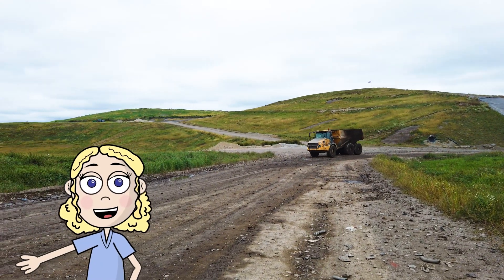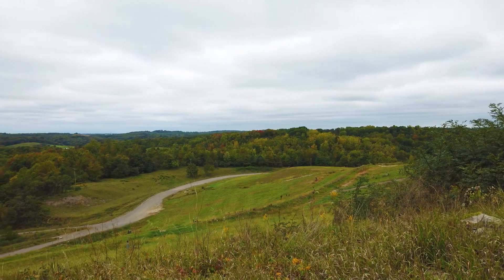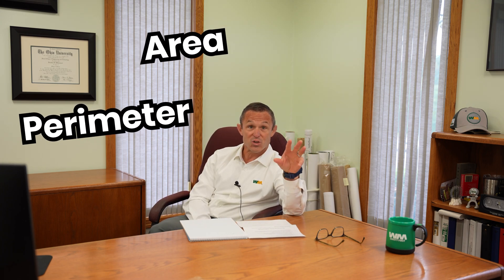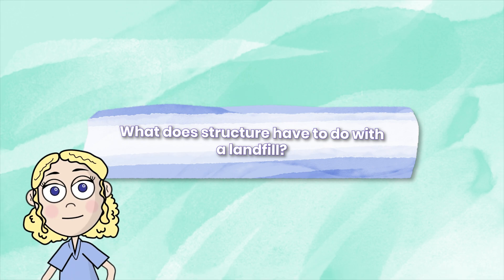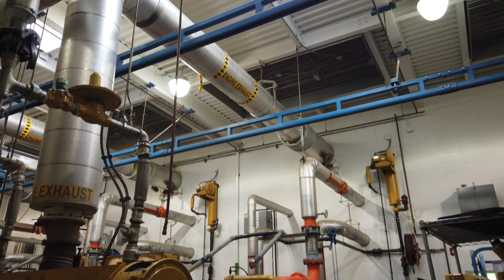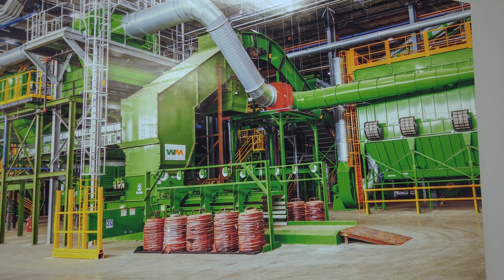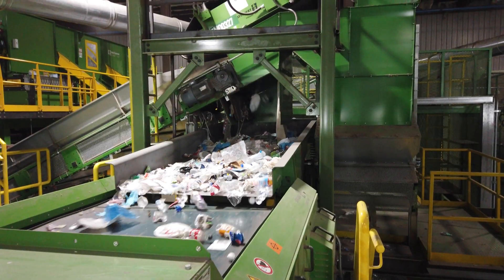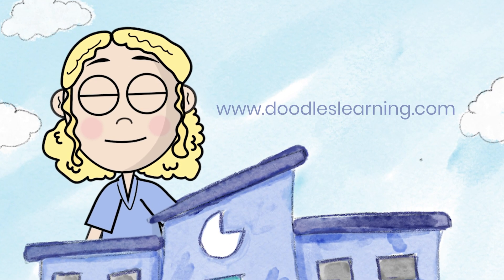Where Does It All Go? The Math of WM's Landfill and Recycling Operations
Ever wondered what happens to your trash after you toss it in the bin? Join us on a wild ride as we go behind the scenes at a REAL landfill and recycling center with @wastemanagement. We'll uncover the surprising ways math is used to manage mountains of trash, sort recyclables at lightning speed, and even turn garbage into energy! ⚡

In this video, you'll:

- Follow the journey of your trash from your curb to the landfill and beyond!
- Meet the math experts who keep everything running smoothly at WM
- Discover the cool technology that uses math to sort recyclables and protect the environment
- See how math helps turn trash into treasure through recycling and energy recovery
- Solve fun math problems related to waste management and recycling
This video is perfect for curious kids and teachers who love learning about real-world math applications. Get ready for a fascinating adventure into the world of waste management, where numbers rule! 🤩

Common Core Standard Alignment:

3.OA.A.3: Use multiplication and division within 100 to solve word problems in situations involving equal groups, arrays, and measurement quantities.

4.MD.A.1: Know relative sizes of measurement units within one system of units including km, m, cm; kg, g; lb, oz.; l, ml; hr, min, sec. Within a single system of measurement, express measurements in a larger unit in terms of a smaller unit.